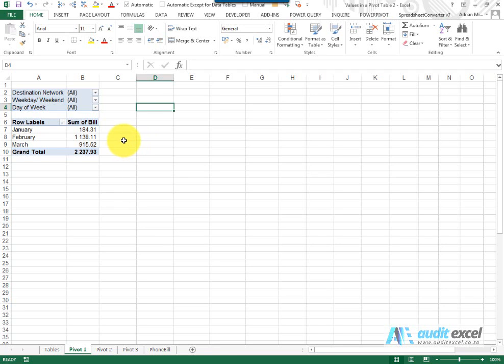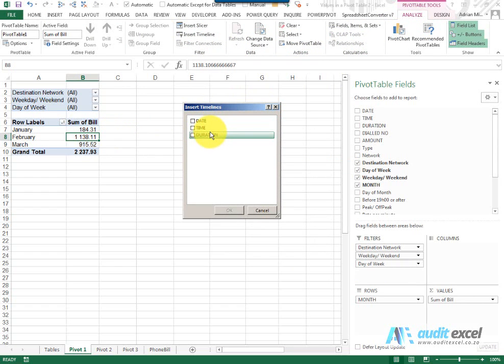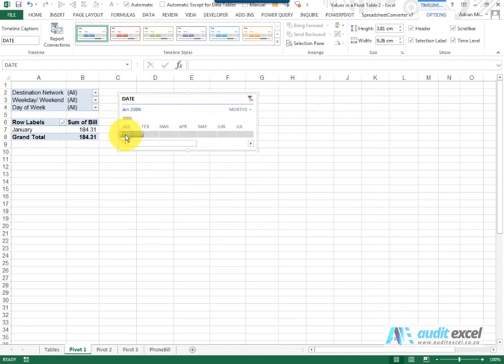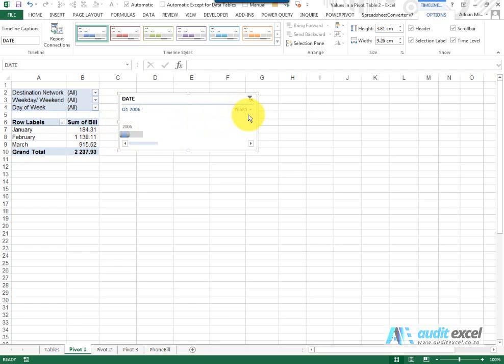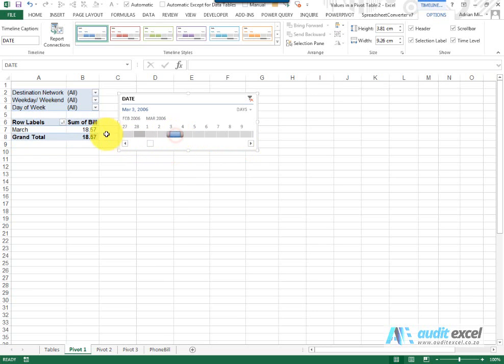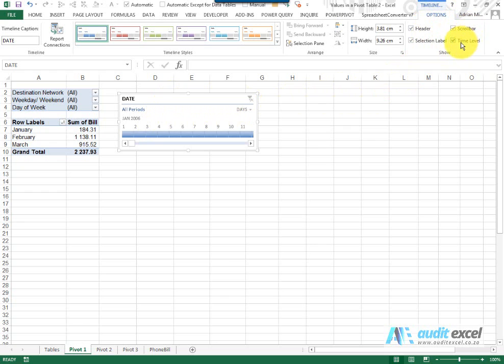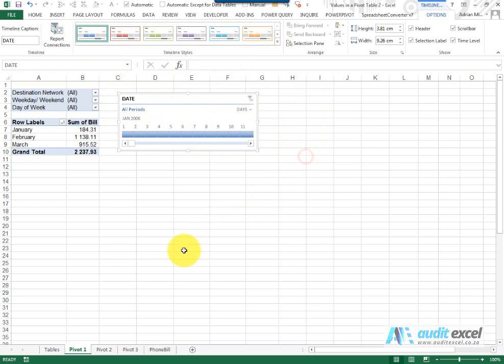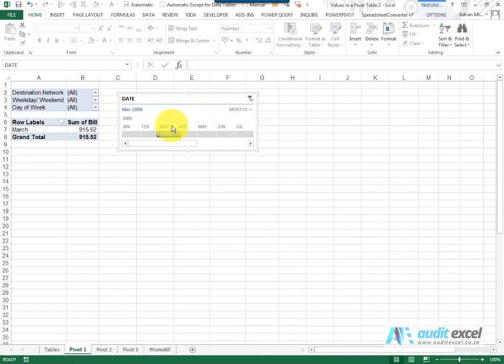Timeline feature in Pivot Tables + linking all pivots to same timeline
00:00 Add a timeline selector for pivot tables
00:10 Timeline only allows fields that are a VALID Excel date or time
00:33 Use the timeline to see only 1 months data
00:44 Include more months in the timeline by dragging timeline wider
00:50 Change Pivot timeline to days, quarters, months or years
01:16 Switch all dates back on
01:26 Customise and format the timeline options
01:40 Use Report Connections to link pivot tables together to allow 1 timeline to drive many pivots- more at

How to use the timeline feature in Excel pivot tables to make it easier to choose the periods that a pivot table is reporting on. Also how to link the one timeline to all the pivots in a workbook so that, on a dashboard, you can choose the time period and all pivot tables and pivot charts to only show those dates/ times. Learn more about linking pivot tables through slicers and timelines